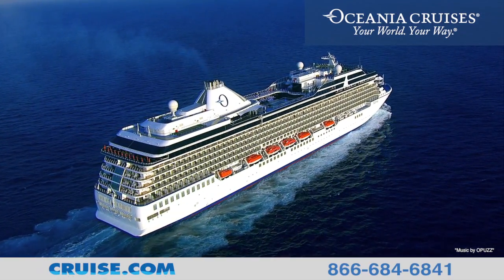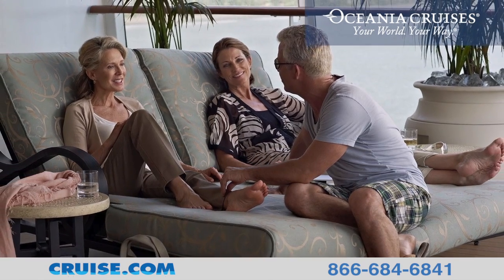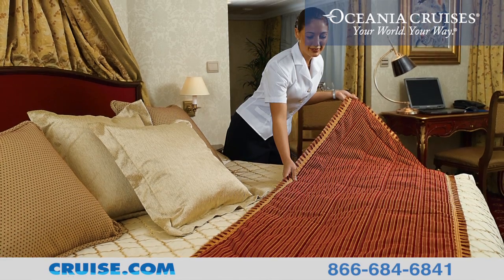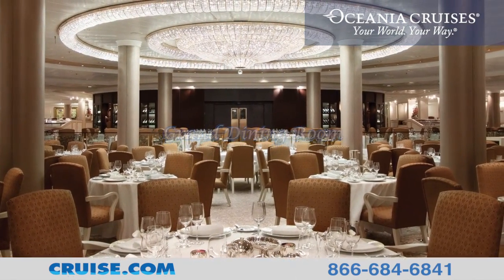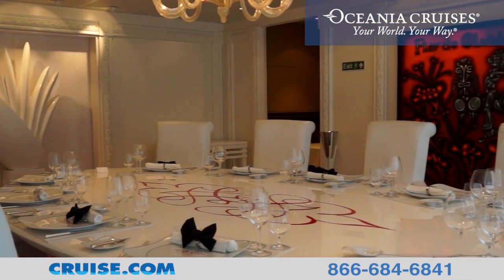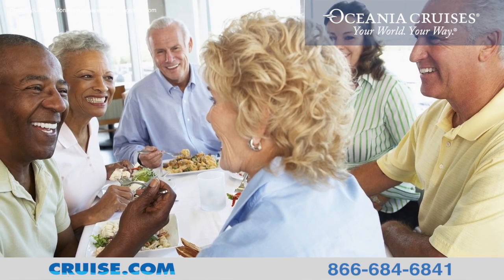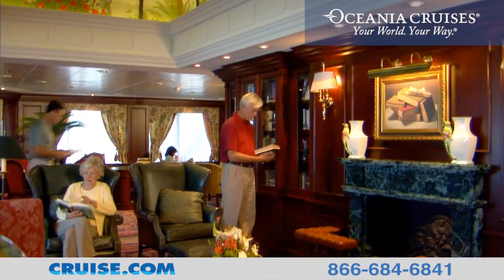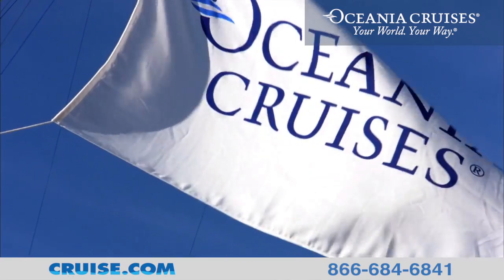Oceania Cruises: Oceania's Riviera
Oceania Cruises newest ship, the Oceania Riviera, brings a whole new aspect to upscale cruising. It's stunning furnishings and fine detailed decor, combined with its impeccable service and unrivaled gourmet dining, provide a remarkable cruise experience to a variety of destinations worldwide.

From the time you board the ship you will be warmly welcomed by a friendly and professional staff who are ready to anticipate all of your wishes and needs. The beautifully designed staterooms and suites are furnished with luxurious linens and a plethora of special amenities designed to make it the perfect retreat.

Known for offering some of the finest cuisine at sea, Oceania Cruises lives up to those expectations with passion. Oceania's Culinary Director, Jacques Pepin, inspires a variety of epicurean delights. Experience many of the different restaurants onboard the Oceania Riviera including the main restaurant, Jacque's French Bistro, The Polo Grill, Toscana and Red Ginger, along with a number of more casual dining venues.

Oceania Riviera's most exclusive dining venues, Privée and La Reserve, showcase the ultimate dining experience at sea. The innovative menus pared with carefully selected premium wines recommended by the connoisseurs of Wine Spectator provide guests with a one-of-a-kind gourmet dining experience.

A most notable feature onboard Riviera is the Bon Appétit Culinary Center.  The only hands-on cooking school will inspire enthusiasts of food and wine at sea.  Culinary classes in the Bon Appétit Culinary Center allow guests to prepare meals at their own fully equipped workstations with the guidance and inspiration of the culinary staff.  To truly embrace to culinary experience Oceania also offers Culinary Discovery Tours in each destination.

The Riviera features a number of additional amenities including the Canyon Ranch Spa and fitness center, a variety of enlightening enrichment programs designed to make the most of your cruise experience.

Join the Riviera as she sails the world visiting iconic ports as well as many smaller, more exotic ports. With itineraries featuring more overnights stays, guests can take the time to explore each port in depth and the unique excursions will provide insights to each destination that you visit.

to watch our latest uploads. View our videos to learn more about the different cruise lines and destinations and what each has to offer.

Music Courtesy:  "Opuzz"